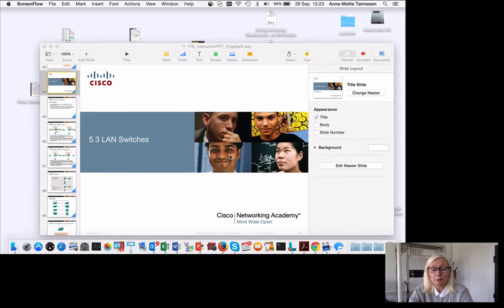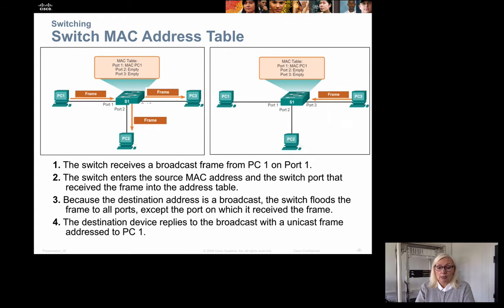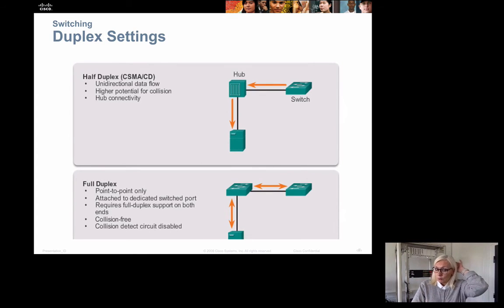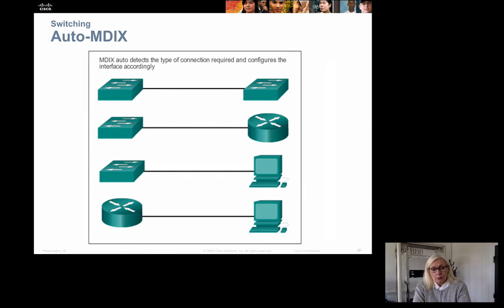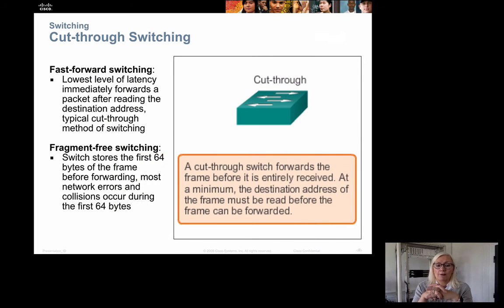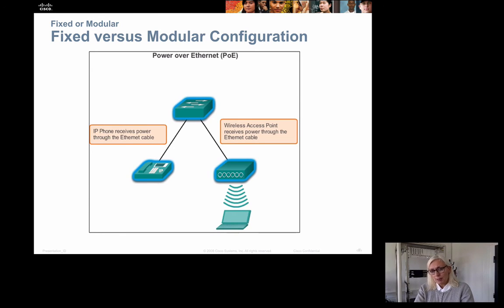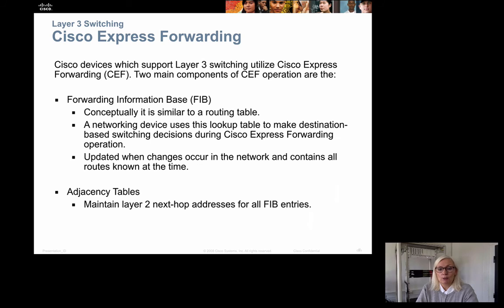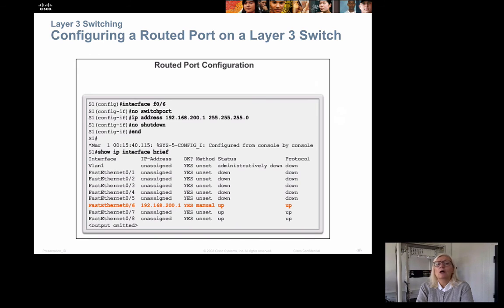CCNA1 Chapter 5 part 4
Part 4 : Layer 2 switching
Swithing Methods
Layer 3 Switching